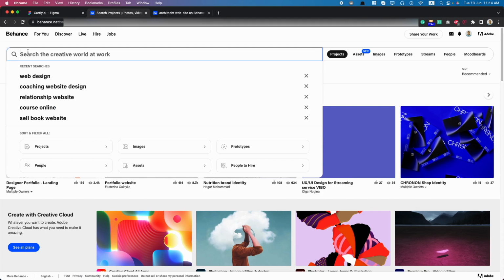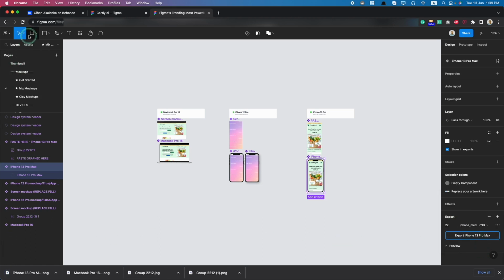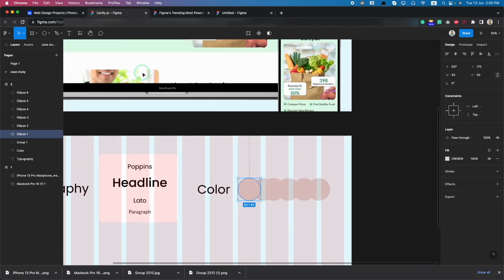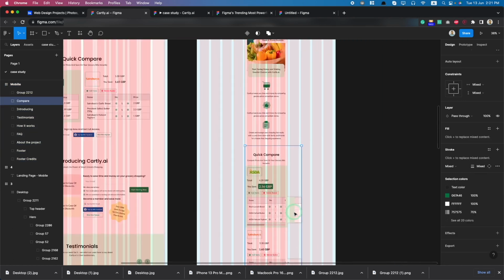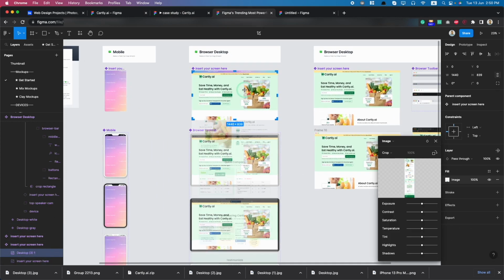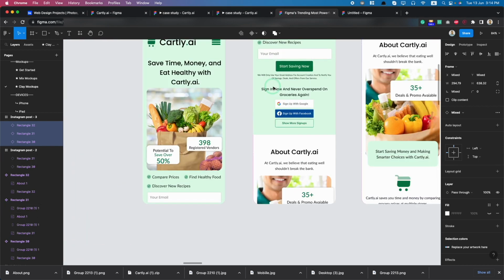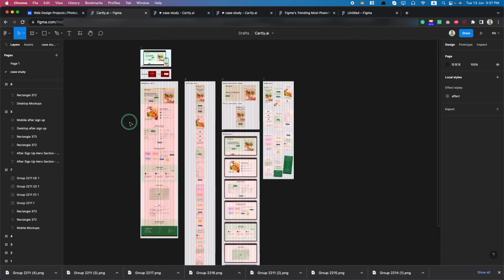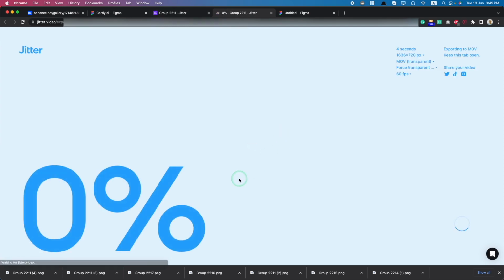Design case study for Behance using Figma | UI/UX design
Check step by step process of design case study for Behance using Figma

UI/UX design case study

Intro & get design inspirations 00:00 - 02:33
Create Preview Mockup in Figma 02:33 - 13:00
Preview Typography and Colors 13:20 - 27:15
Add full landing page design 27:20 - 36:43
Design desktop mockups using Figma 36:45 - 46:00
Design mobile mockups using Figma 46:00 - 01:02:43
Design thank you design in Figma 01:02:49 - 01:06:30
Animate Hero section using Jitter 01:06:35 - 01:13:20